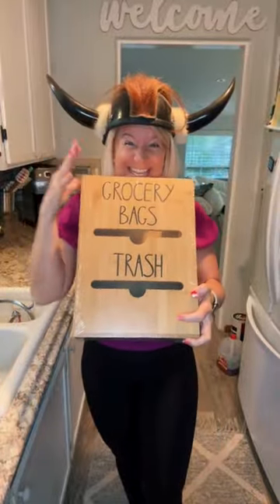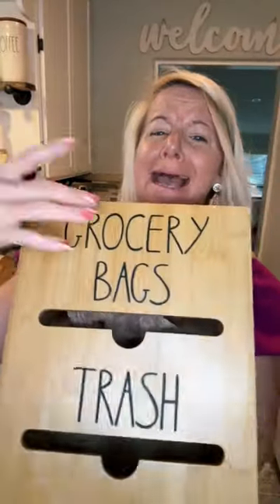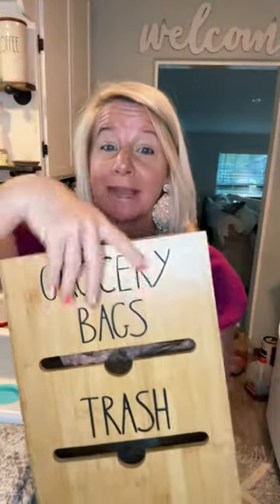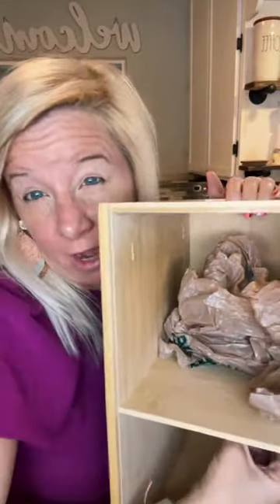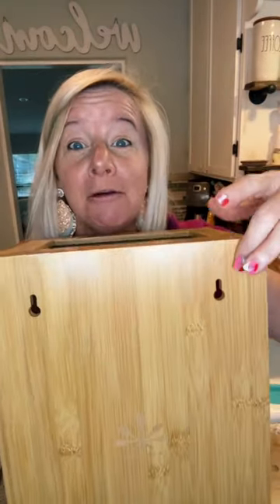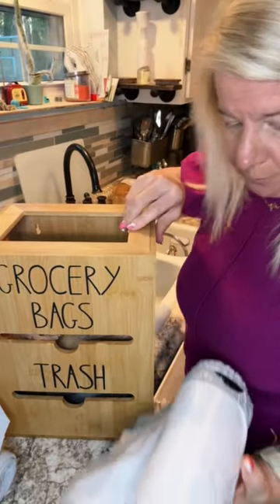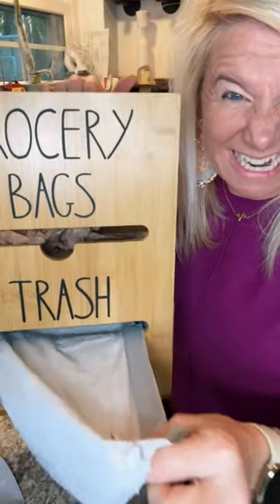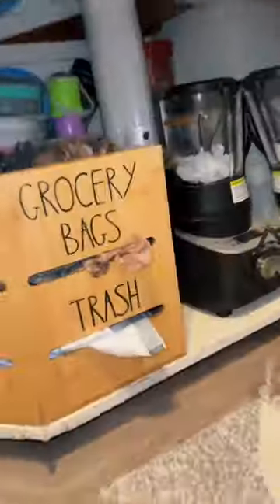A to Z Kitch Extra-Large Trash Bag Holder Dispenser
Tired of struggling with messy trash bags? Look no further! Introducing the A to Z Kitch Extra-Large Trash Bag Holder Dispenser – the ultimate solution for kitchen organization! Load your bags from the top or side, hang it on the wall, and keep your space tidy effortlessly!